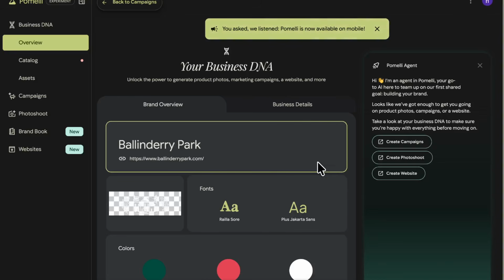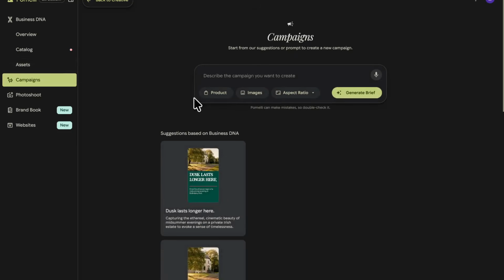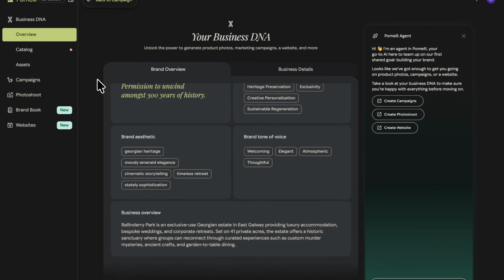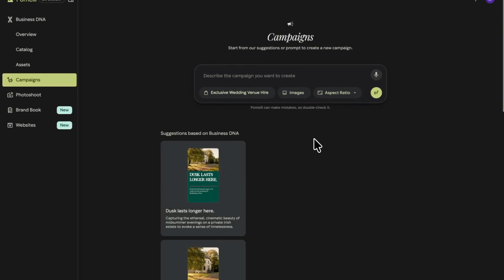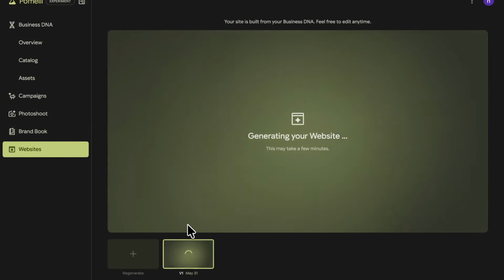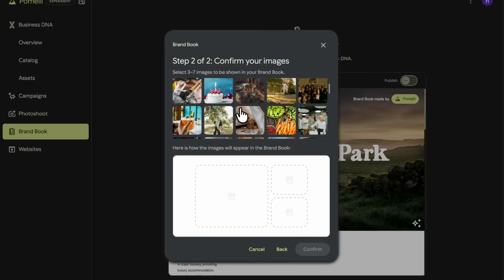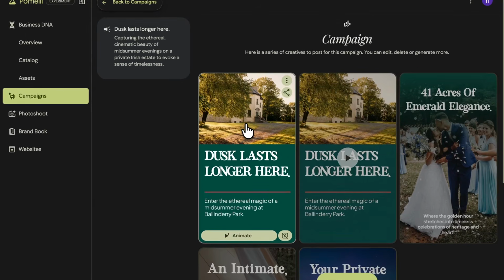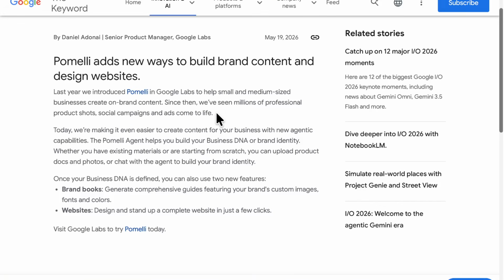Google Just Dropped A FREE Marketing Agent And It's INSANE (Pomelli)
Google just dropped some huge updates to Pomelli, allowing you to connect your ads account, make animated ad campaigns, and instantly create creatives and assets for your entire business FOR FREE

This is a game changer - as creating ads as of today is one of the most time consuming parts of running any business - so imagine you can do this FOR FREE

Hamish

I finally got access to Google Pomelli — and it's a completely FREE AI marketing agent from Google Labs. No subscription, just a free Google account.

You drop in your website and Pomelli builds your entire "Business DNA" — brand details, keywords, fonts, tone of voice — then generates full ad campaigns, ready-to-post creatives, and an AI product photoshoot. It even connects directly to your Google Ads account. For marketers, the campaign + catalog + photoshoot features alone are a massive time-saver (no more hunting your client's website for assets one by one).

It's basically Harbor, but for ads. The brand book and website-generator features are a bit pointless (you already need a website), but the core marketing-agent stuff is the future of running ads.

🚀 Try Harbor SEO (my AI-native SEO tool — Pomelli, but for blogs & pages)
— 856 pages published, ~500,000 impressions, ~4,000 clicks. It scans your site and helps you rank on Google automatically.

📚 Chapters:
0:00  Finally Got Access To Google Pomelli (100% Free)
0:15  How To Start — Just Drop In Your Website
0:30  The 4 Things Pomelli Builds For You
0:50  Brand Book + Website Are The New Features
1:02  The Auto-Generated Ad Campaign (This Is The Magic)
1:27  Creating Campaigns From Your Business DNA
1:44  4-Piece Campaigns For Ads + Instagram
1:53  Trying The "Animate" Button
2:00  Business DNA Breakdown (Keywords, Font, Tone)
2:37  The Product Catalog For Your Campaigns
2:55  It's Like Harbor… But For Ads
3:04  The Missing Feature: One-Click Push To Google Ads
3:20  You CAN Connect Your Google Ads Account
3:38  Why This Is The Future Of Ads
4:22  An Entire Marketing Agent — FREE From Google
4:44  Brand Book Generation (Worth It?)
5:00  Website Generation (Not Sold On This)
5:22  Does "Animate" Actually Animate? (No)
5:51  Adding AI Stock Photos To Your DNA
6:45  Brand Book Verdict: Kind Of Pointless
7:38  Why Campaigns + Photoshoot Are Huge For Marketers
8:01  Final Verdict: I Love It
8:20  The Pomelli Changelog — May 19 Update
8:27  New: Brand Identity Agent Capabilities
8:39  I Might Build An Open-Source Version
8:53  Harbor = Pomelli But For Blogs (856 Pages / 500K Impressions)
9:28  Go Try HarborSEO.ai (Free Trial)
9:42  Outro

💬 Would you trust a free Google AI to run your ad campaigns? Let me know below.